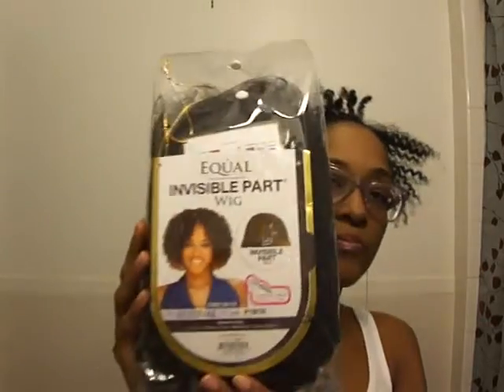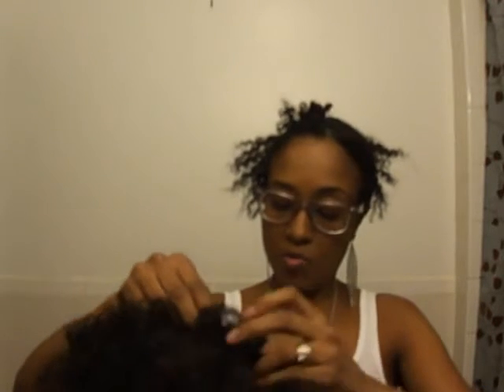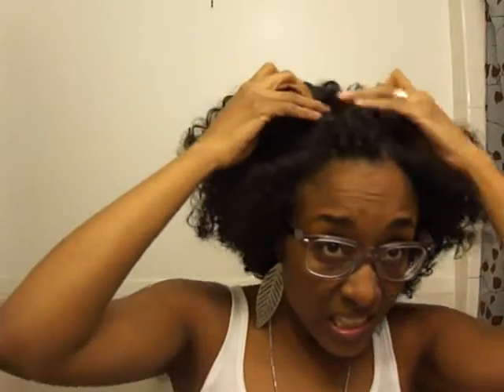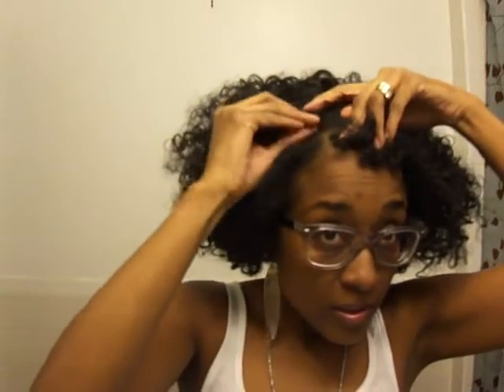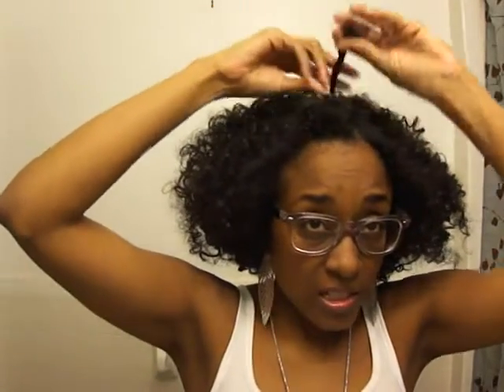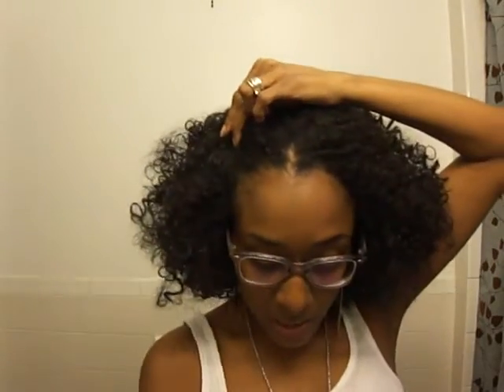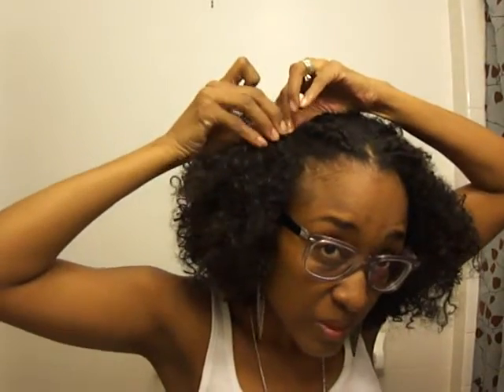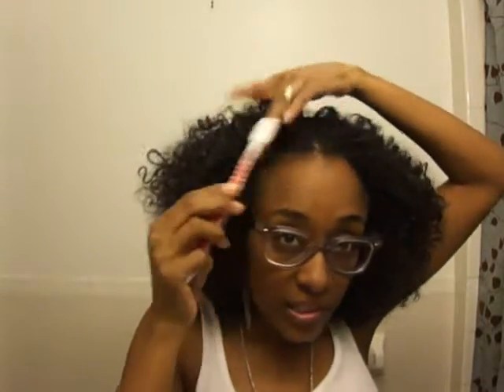Wig Review: Equal Invisible Part Festival Wig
I purchased this unit in color 1B/30 with my own money during one of their Wild Weekend sale so I paid about $22 shipping incuded. Sorry about my old braids in the video